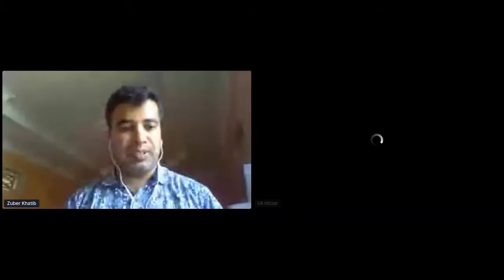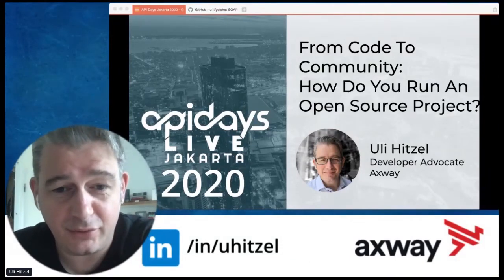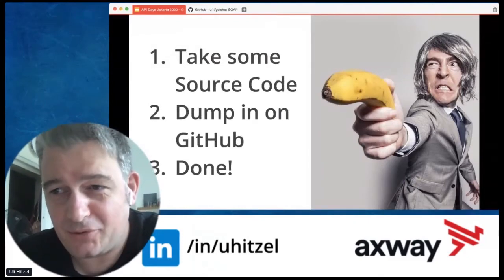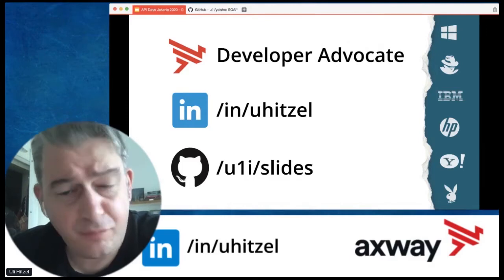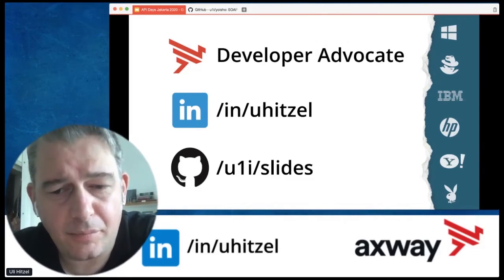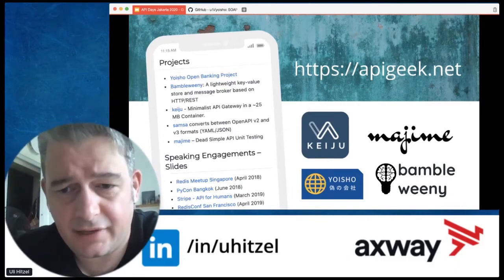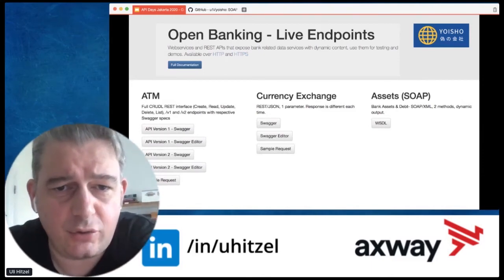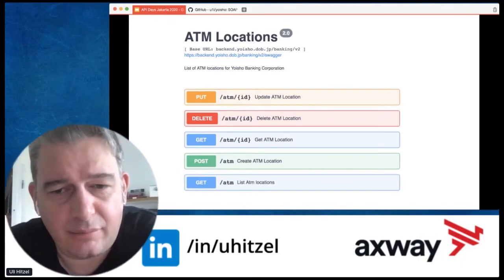Apidays LIVE Jakarta 2020 - How to build a community around your Open Source project By Uli Hitzel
How to build a community around your Open Source project
Uli Hitzel, Catalyst at Axway